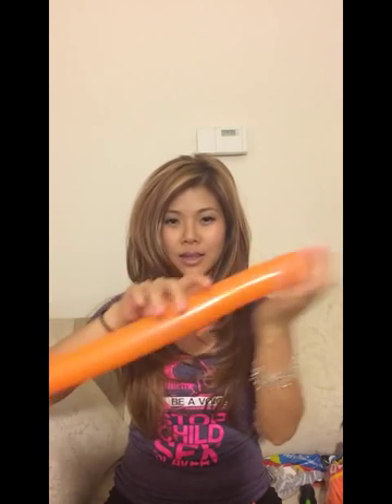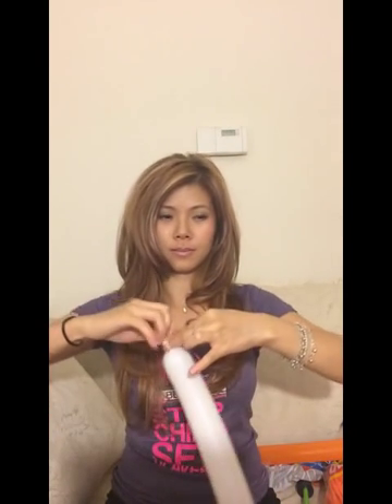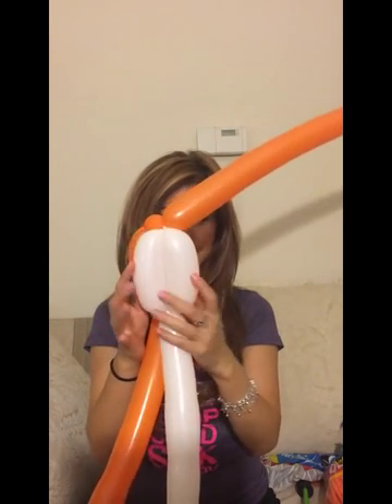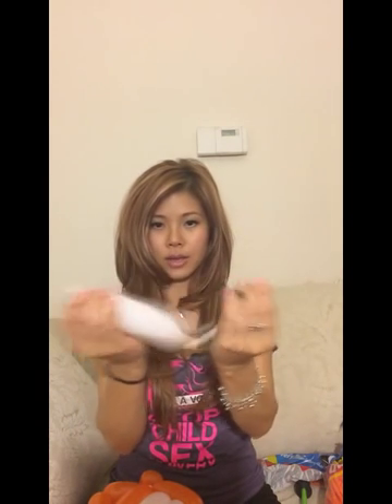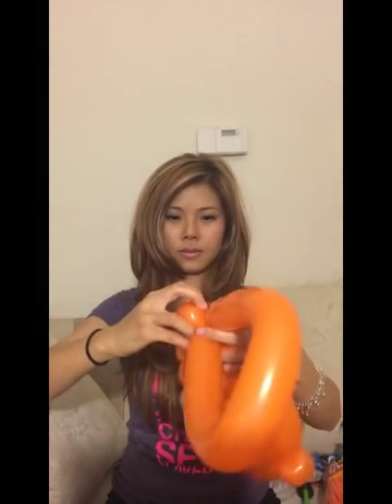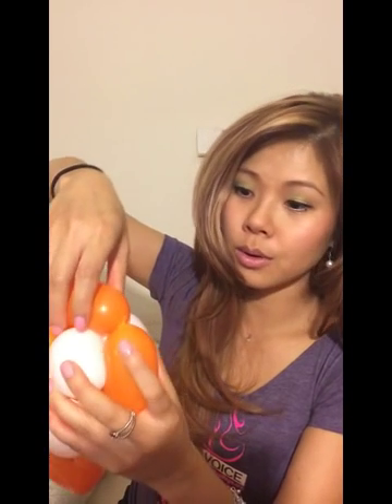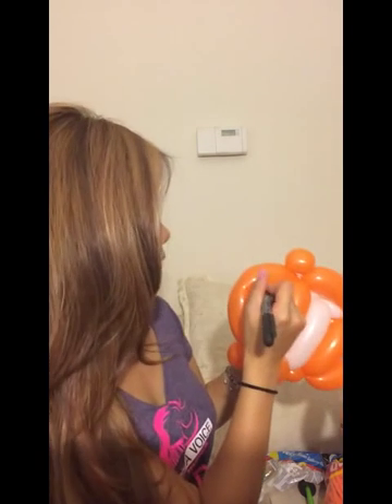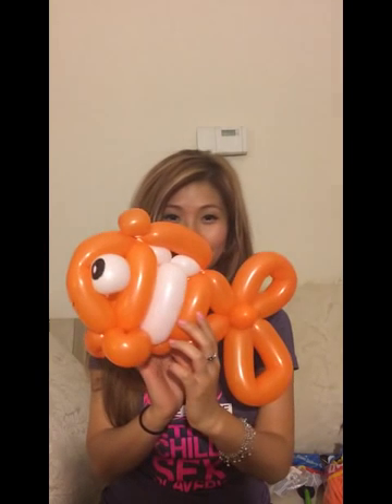Finding Nemo- Nemo clown fish balloons tutorial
Big special thank you to my amazing cousin Kelly and her BF Binh The Balloon Master. They have always volunteered their valuable time to help me do balloons to raise funds to help poor children in 3rd world countries to go to school. Love you both and your help is truly appreciated.

YouTube  Friends,

xoxo
Kelly

*all of my balloon tutorial videos. Some designs are my own and some are photos that I see online or in real life that I would like to share and show you how the cool designs were done by those who designed them (A Special thank you goes to the artists for sharing your work online).  I am doing videos to raise awareness for my Stop Child Slavery charity cause and to share knowledge about balloons.
I just want to clarify this to prevent any future issues that is not necessary and waste of time! :)

Hope my videos are easy to follow for all the balloons lovers out there. :) Enjoy Youtube friends!